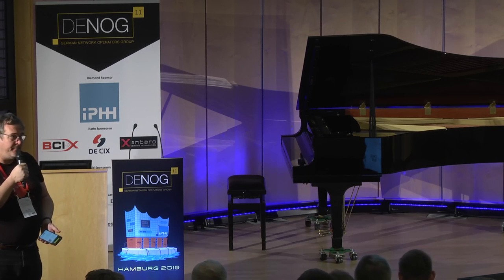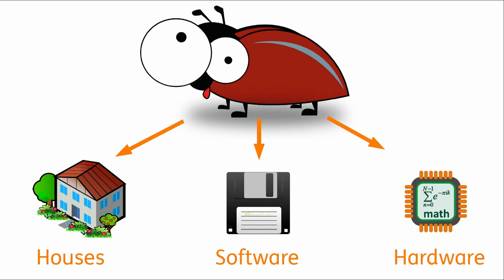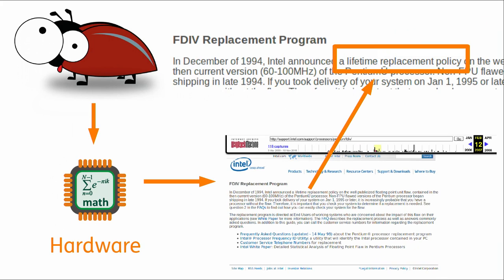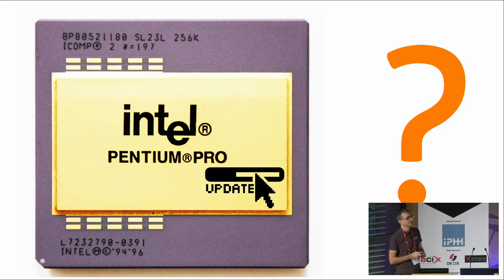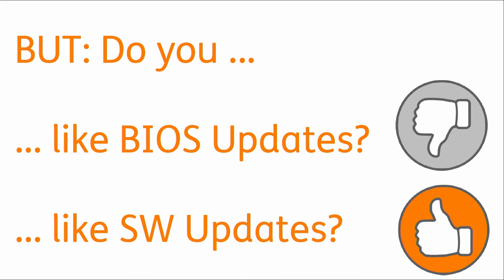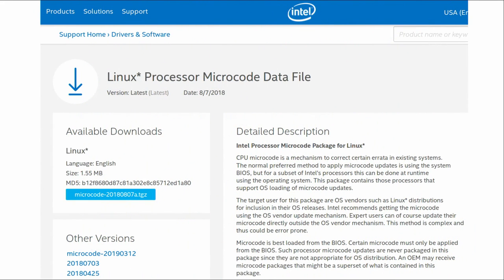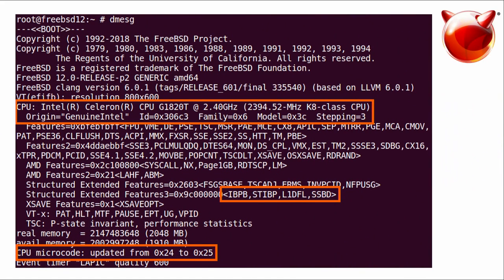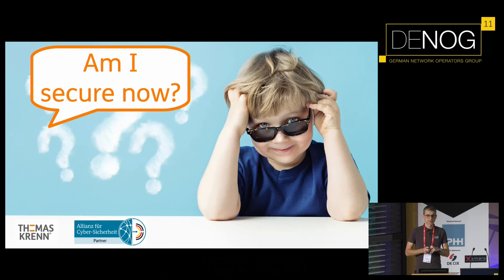Microcode updates as protection against Spectre & Co.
Protection against CPU attacks such as Spectre v2 or ZombieLoad require CPU microcode updates. Performing these updates via BIOS updates is often a painful task - so let's delegate this task to the operating system.

Protection against side channel attacks such as Spectre v2, v3a/v4, L1TF or MDS/ZombieLoad requires not only operating system patches but also an update of the CPU microcode. Updating the microcode via the operating system is easier than via a BIOS update - especially when you are running tens, hundreds or even thousands of servers in your datacenter.

Join this ignite talk and learn in 5 minutes everything you need to know to protect your Linux, FreeBSD and Windows servers from L1TF, ZombieLoad and the Spectre's of the world :-)

Werner Fischer